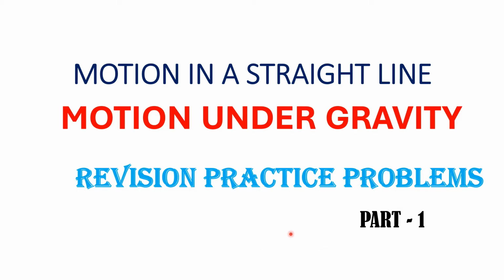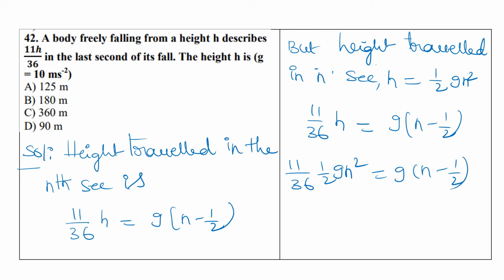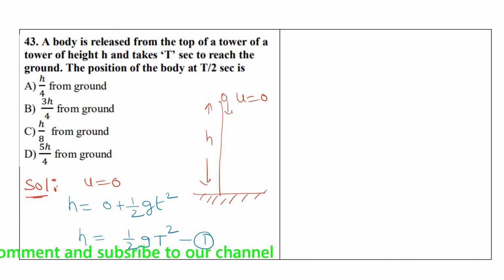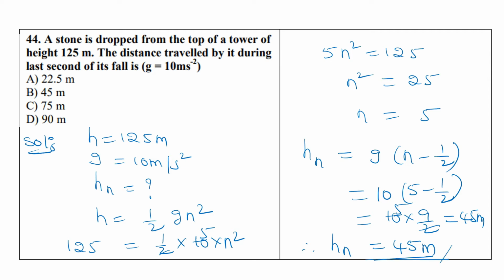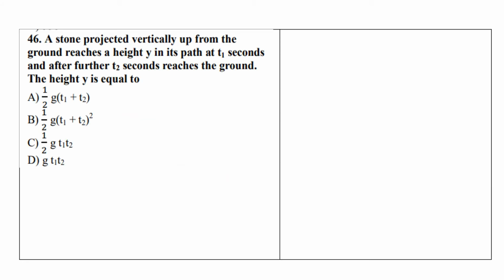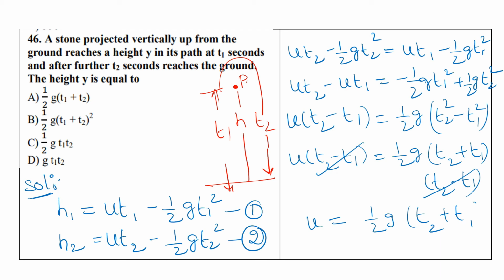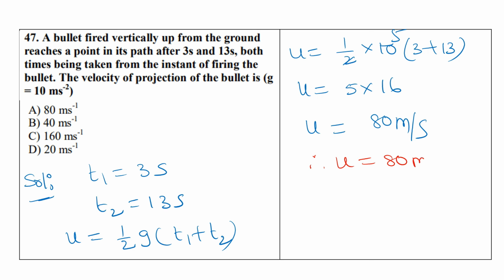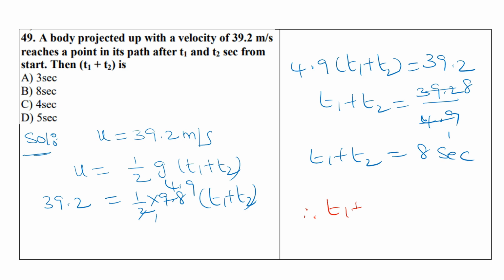MOTION UNDER GRAVITY | R.P.P. | PART -1| JEE MAIN |NEET MOTION IN A STRATIGHT LINE |CLASS 11|PHYSICS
Class 11 - Physics - Motion in a straight line - revision practice problems - motion under gravity - with solution and detailed explanation.